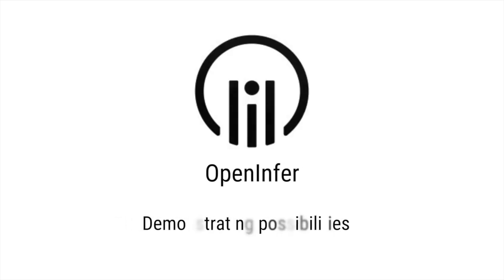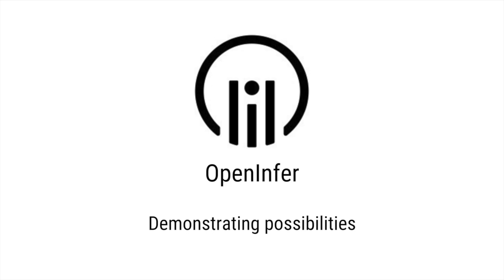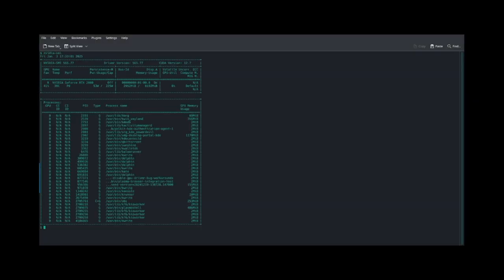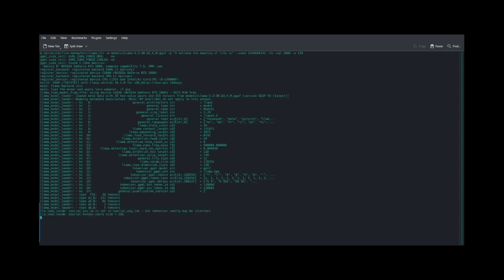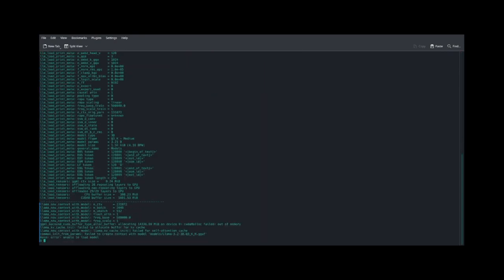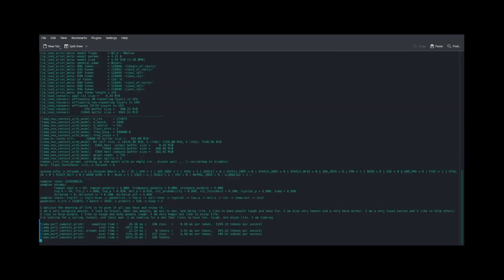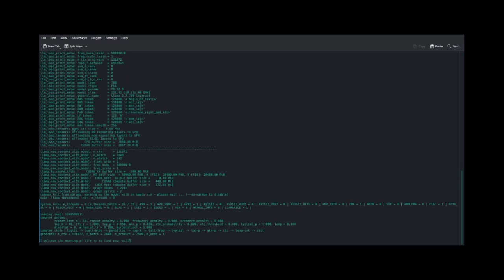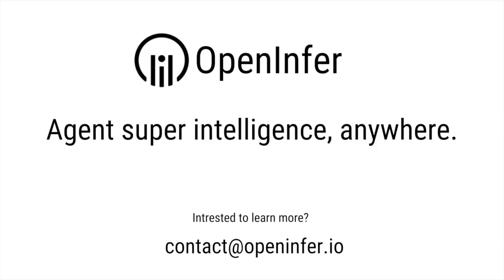OpenInfer - Running large models and context within a small fixed memory footprint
OpenInfer is on a mission to help AI Agents to run on any device.

In this video we share a brief demo of how you can run large models and large context within a small fixed memory footprint with the OpenInfer Engine.

We look forward to sharing more updates soon!